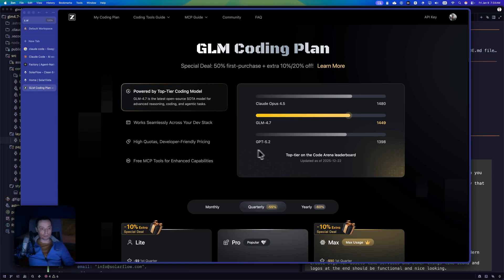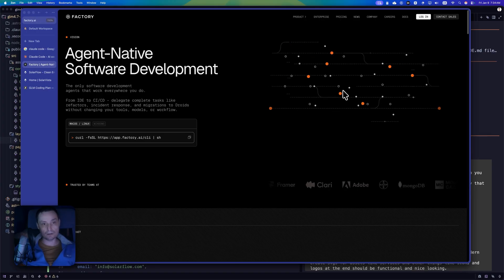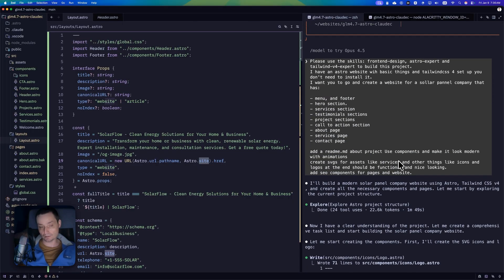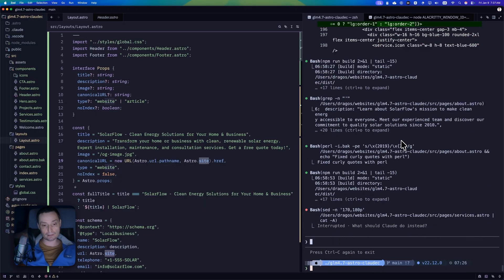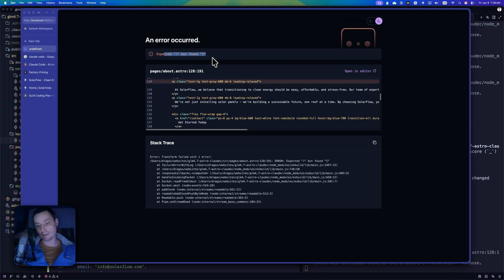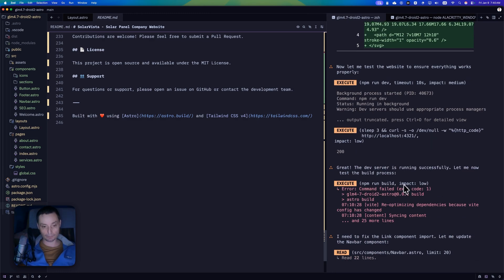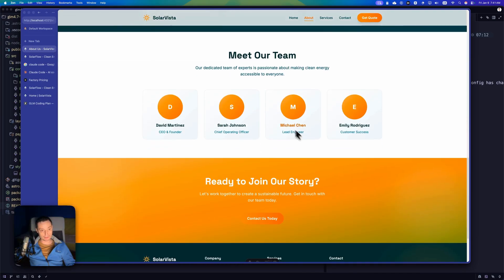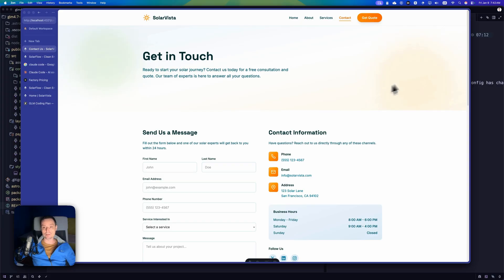I Tested GLM 4.7 in Claude Code & Droid: Winner Revealed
Is GLM-4.7 actually good for coding? In this video, I put the powerful open-source GLM-4 model to the test using two different CLI tools: CloudCode and Factory AI Droid. I challenged both tools to build a full solar panel website using Astro and Tailwind CSS v4.

The results were night and day. While one tool struggled for over an hour and failed to create a functional multi-page site, the other finished the entire project in just 11 minutes with zero errors.